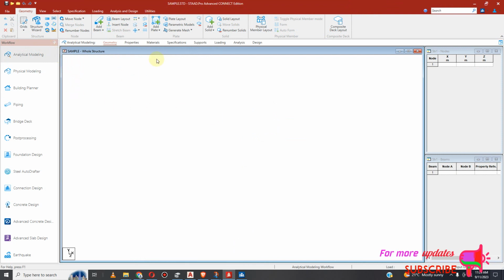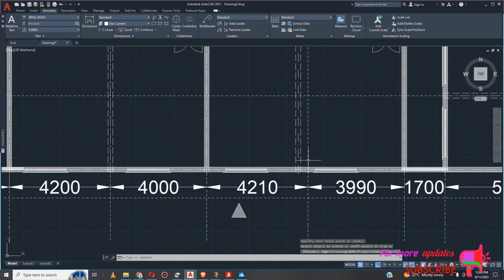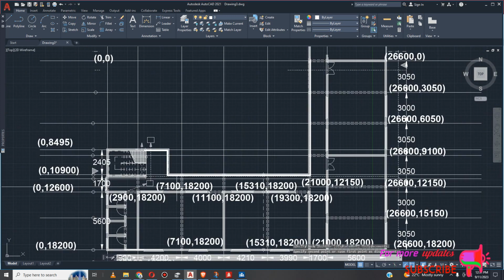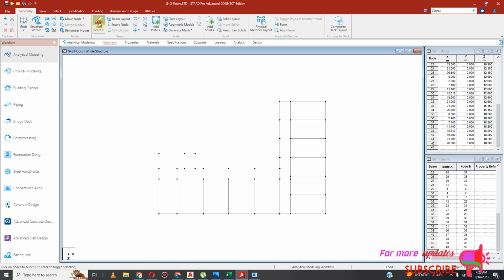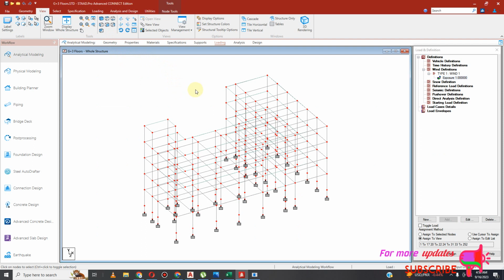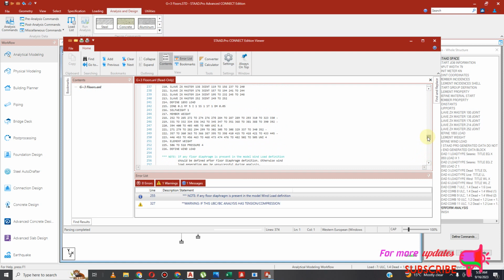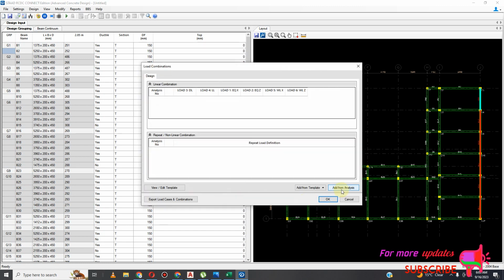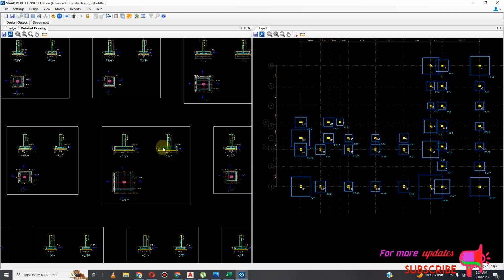Real Building Project Design in STAAD.Pro Advance Connect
Real life Building Project Design in STAAD Pro Advance Connect,
In this video, I have demonstrated:
Real building design.
Importing Architectural Plan in Autocad
Scaling in Autocad.
Modeling in Staad pro
Slab design in RCDC
Assigning of load and load combinations in Staadpro
Column design in RCDC
Staad pro Connect modeling and design
Detailing of beam, slab, column in Autocad